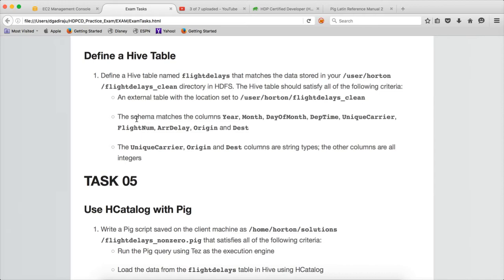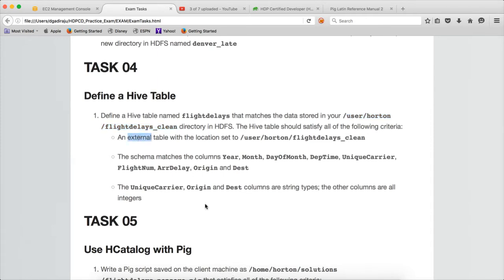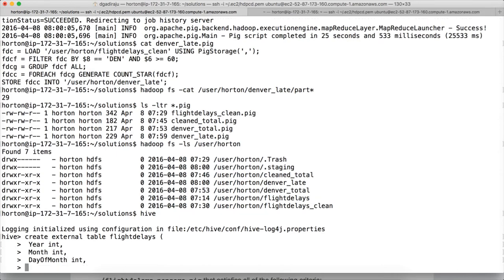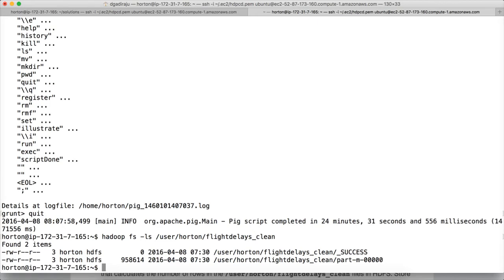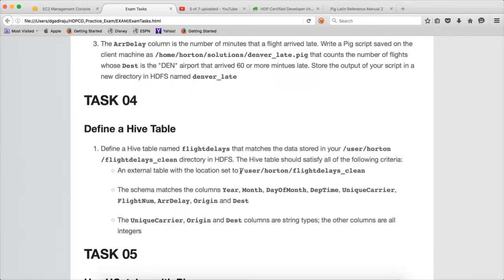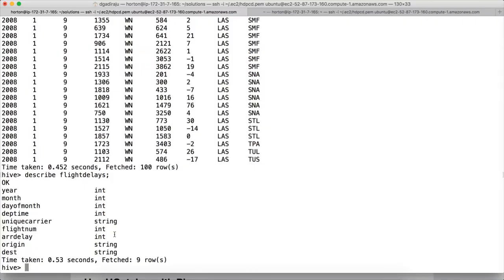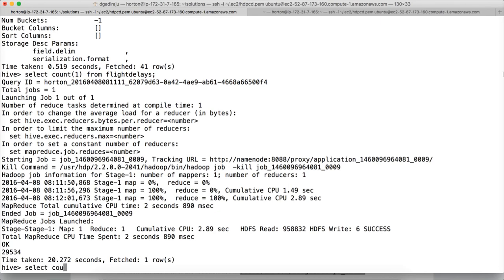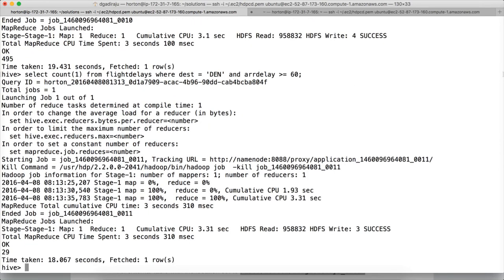HDPCD - Practice Exam - Task 04 - Define A Hive Table